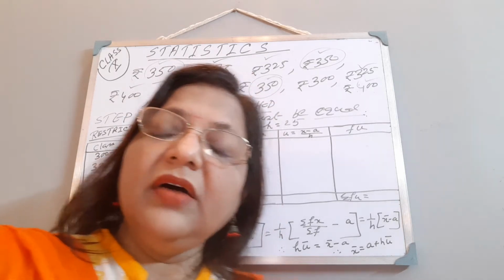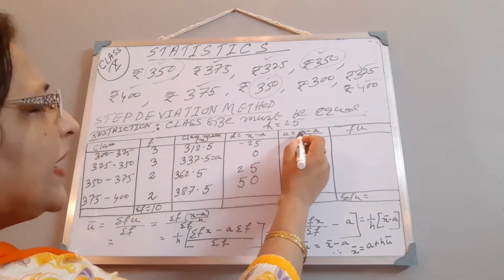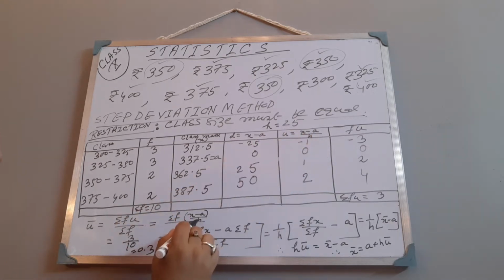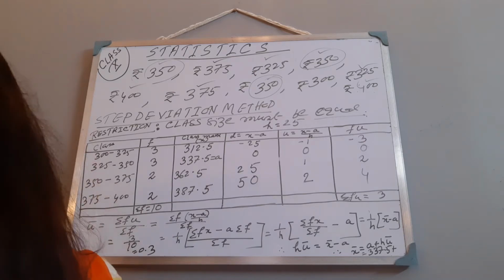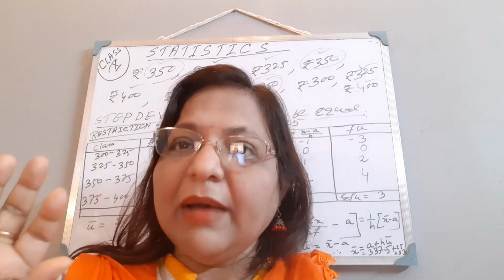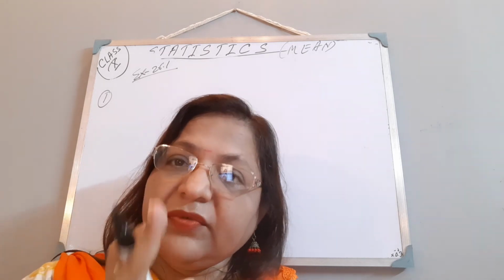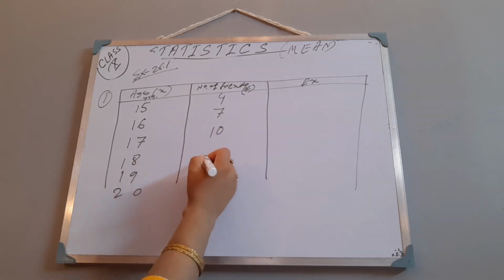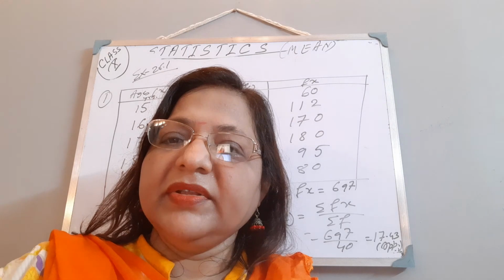statistics-Arithmetic mean by step Deviation method(part-3)